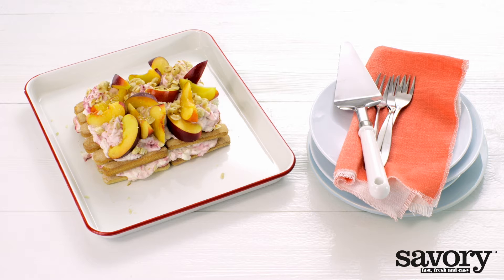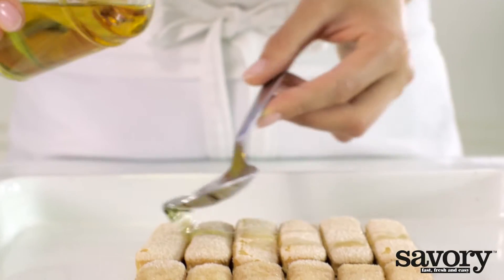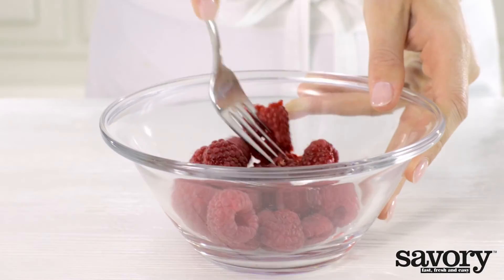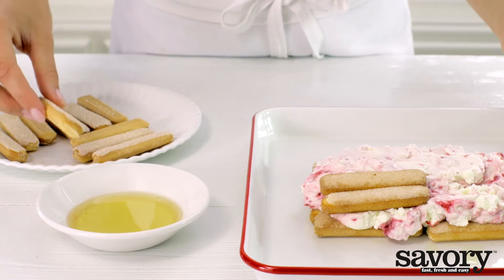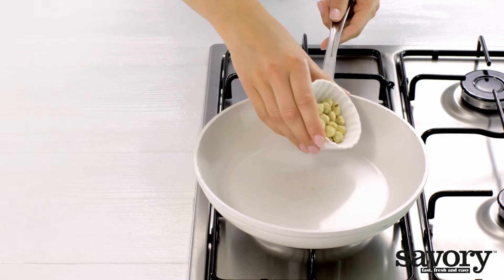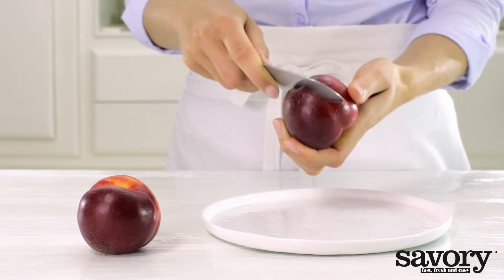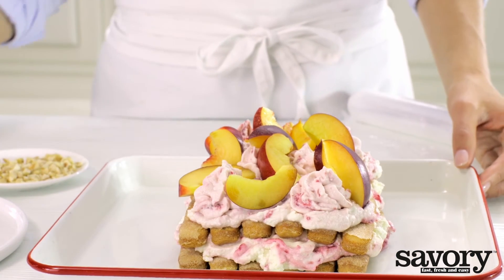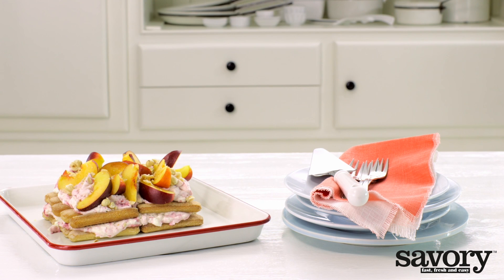Tiramisu with nectarines and raspberries – Savory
A light and airy dessert like this makes the perfect treat after a long summer’s day.

Ingredients
2 (3 oz) pkgs ladyfingers
½ cup triple sec or orange juice
1 cup heavy whipping cream
2 tbsp sugar
1 cup light cream cheese, room temperature
1 cup raspberries
¼ cup hazelnuts
2 nectarines

Preparation
On a dish arrange 12 ladyfingers in 2 rows of 6 to form a square. Sprinkle half the triple sec or orange juice over the ladyfingers. Meanwhile use a hand mixer to whip the cream and sugar until stiff. Slowly add the softened cream cheese. Mash the raspberries and fold carefully into the cream. Spread half of the cream mixture over the ladyfingers. Dip the remaining ladyfingers in the rest of the triple sec or orange juice and place over the cream layer. Cover with 2/3 of the remaining cream mixture. Heat a frying pan without oil or butter and toast the hazelnuts for 3 min. over medium heat. Allow to cool and then coarsely chop. Quarter nectarines. Spoon the remaining cream mixture into a star-tip piping bag and pipe rosettes around the edge of the tiramisu. Fill in the center with the nectarine wedges and hazelnuts. Cover and chill for at least 2 hours in the refrigerator.

TIP: You can prepare the tiramisu 1 day in advance. Keep covered in the refrigerator.